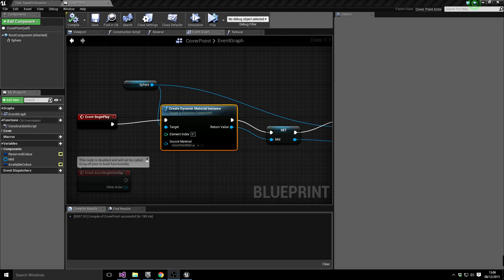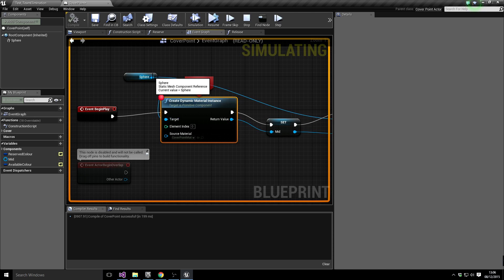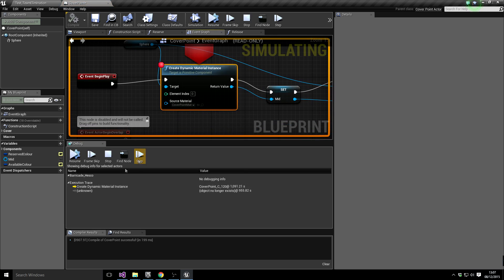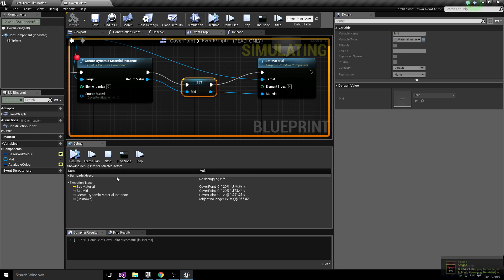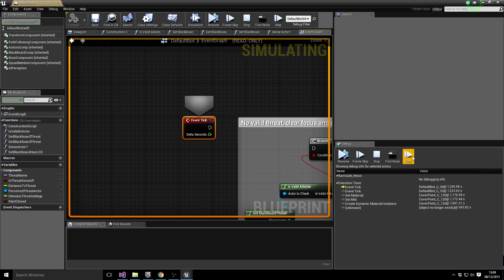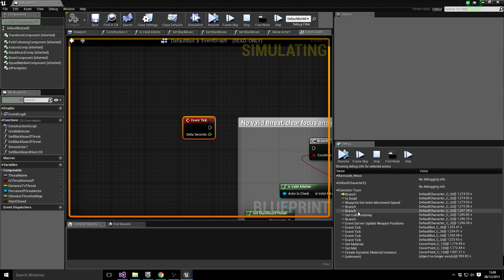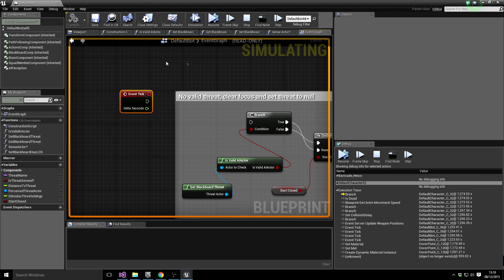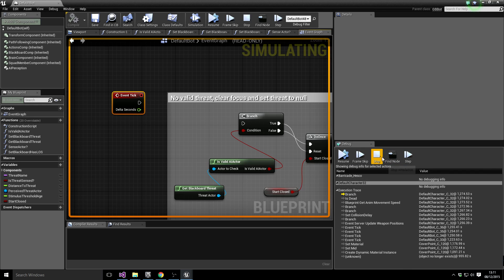Debugging Unreal Engine Blueprint (Quick discussion)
Ever seen the debug tab? No, I suspect not ;)